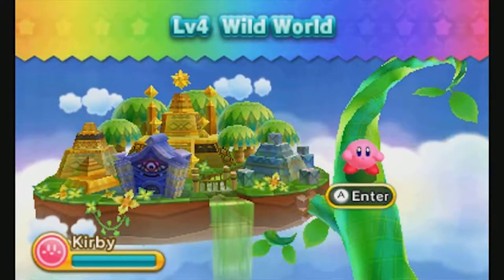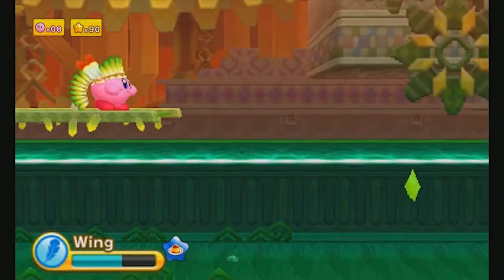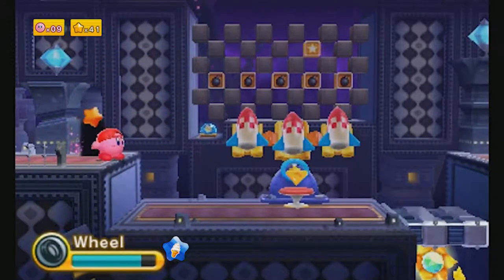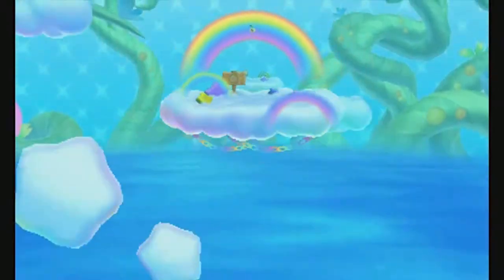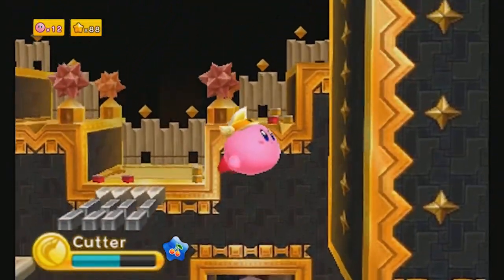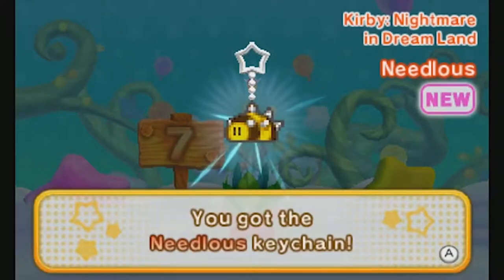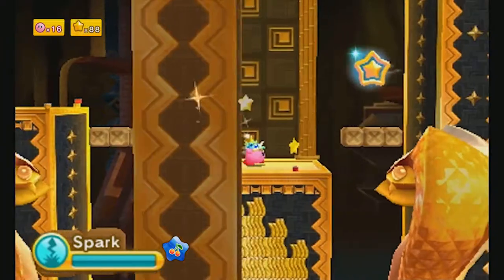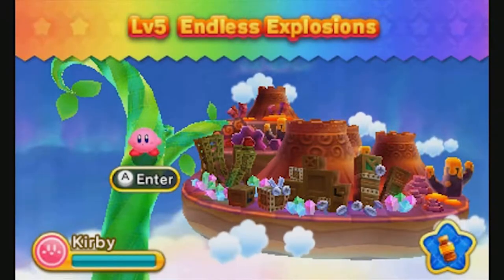Kirby Triple Deluxe - Wild World (Part 4)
A world with a bit of everything - appropriately called WIld World, the fourth region of Floralia!